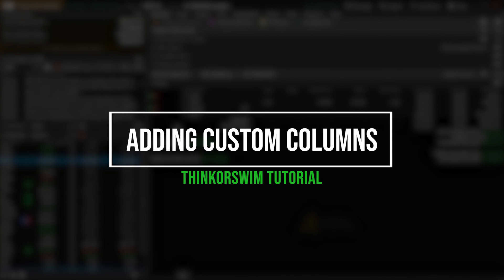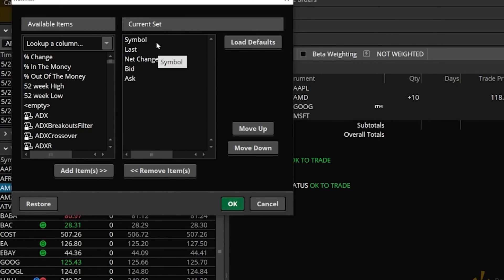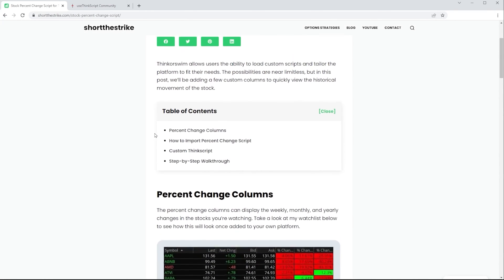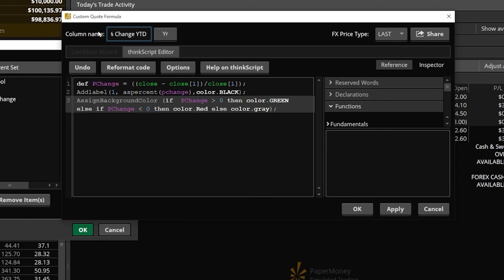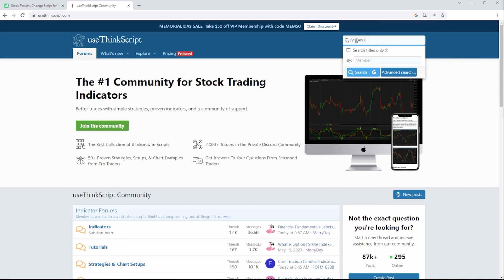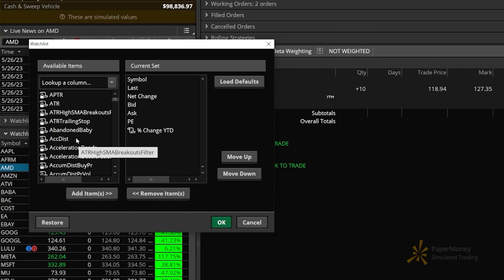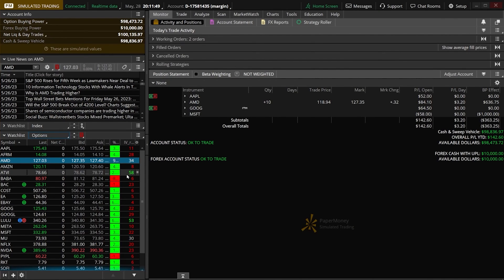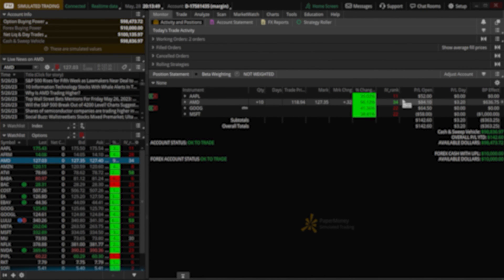Creating Custom Columns for ThinkorSwim Watchlists and Positions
In today's video, we'll jump into thinkorswim to learn how to add custom columns to better track and manage our trades and open positions.

In the first example, we add a percent change  year-to-date column to our watchlist and positions page. To find the script yourself, use the following link:

In the second example, we added an IV Rank column which can be found on the UseThinkscript website. The script used in the video can be found by using the following link:

Timestamps
0:00 Intro
0:25 Customize columns
2:55 % Change YTD column
6:14 Where to find pre-made scripts
6:27 IV Rank column
11:32 Outro